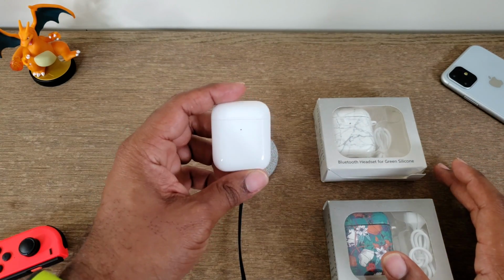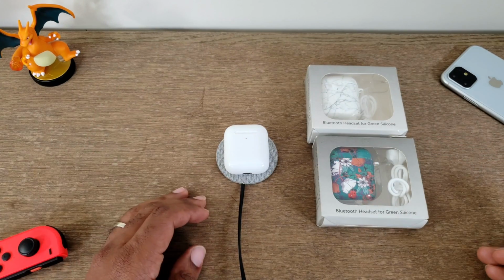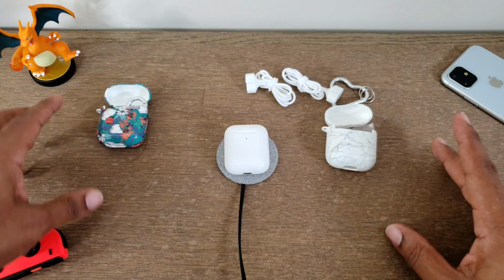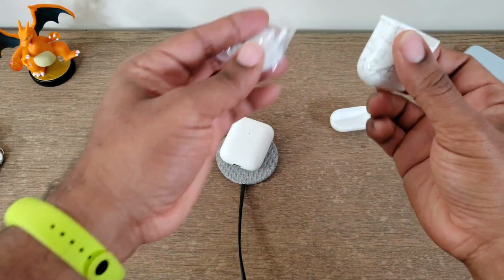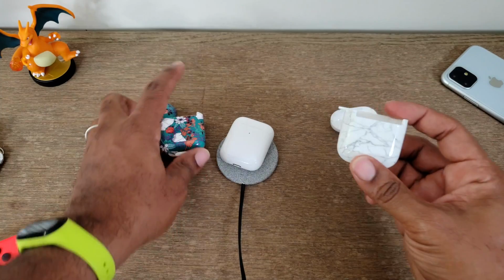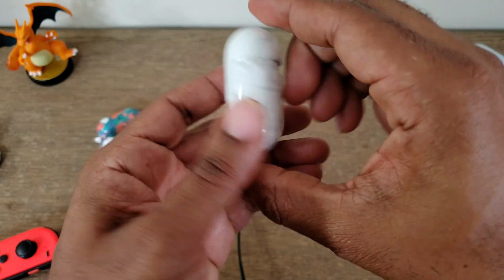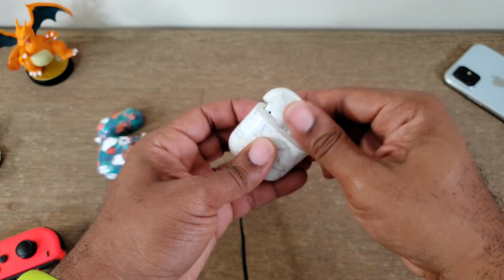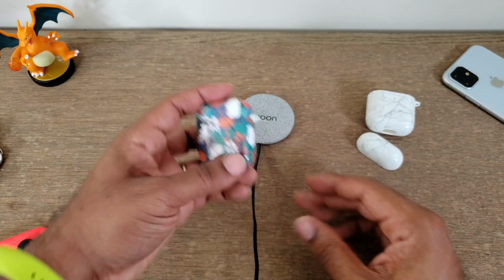Accessorize your Airpods Gen 2 with Maxjoy Cases...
Maxjoy wire/wireless Charging Hard Cute AirPods Case: